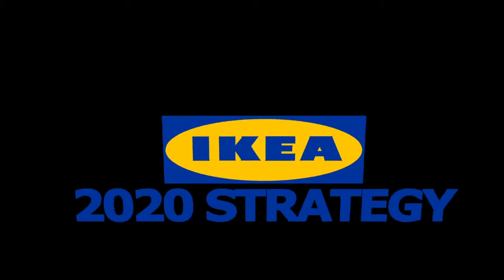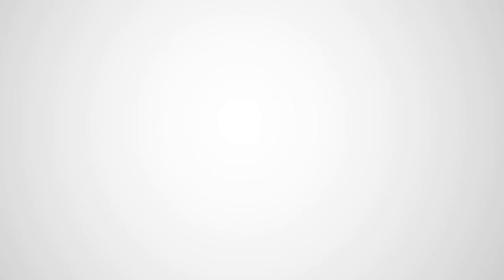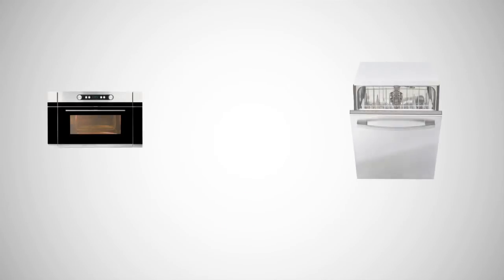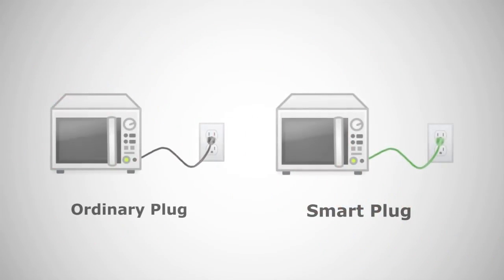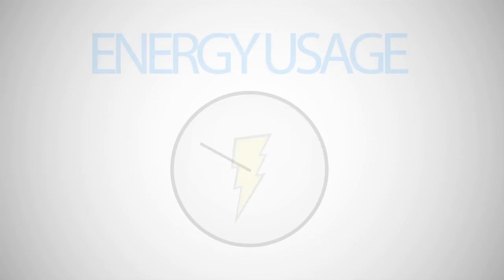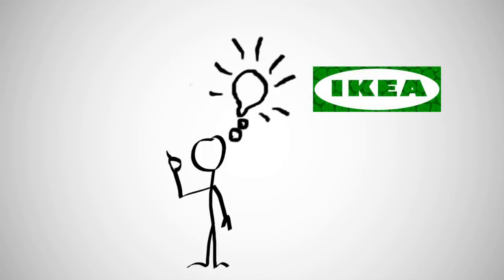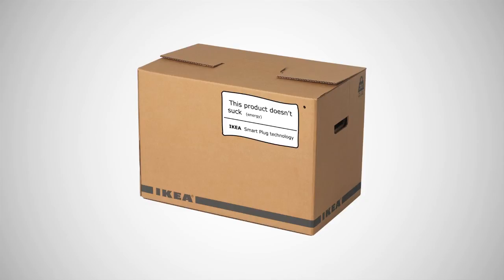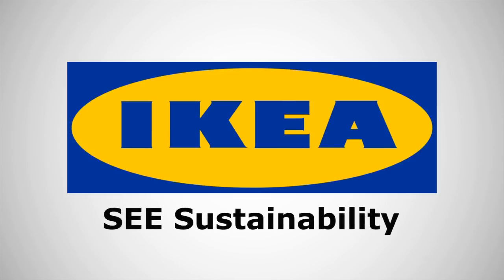IKEA Smart Plugs - Sustainability Challenge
The IKEA smart plug is an innovative new way to combat the pressing issue of wasted energy in households. This unique product will further IKEA's stance as a leader in environmental sustainability.

2015 IKEA Sustainability Challenge - WLU SBE
Team Smart Plugs:
- Usman Aaron
- Hudson Ash
- Stephen Kingston
- Alex Robson